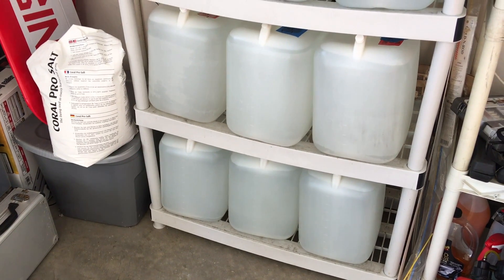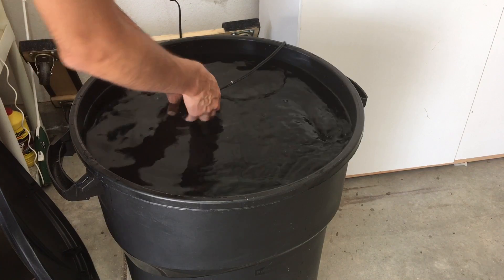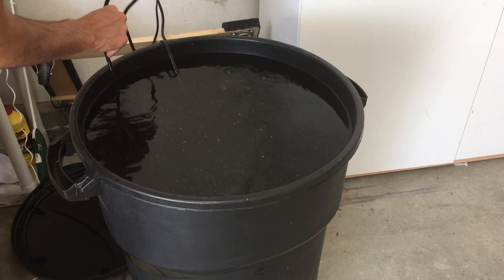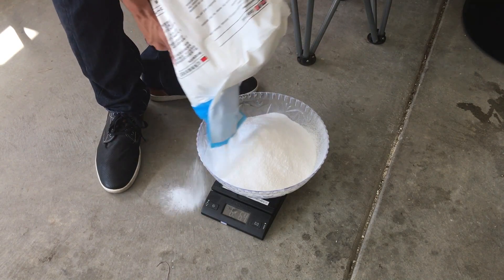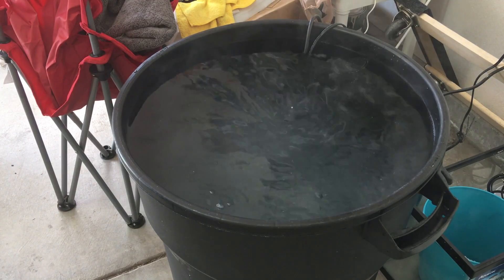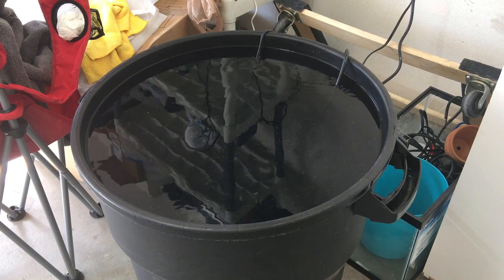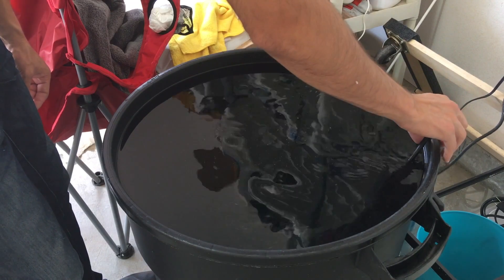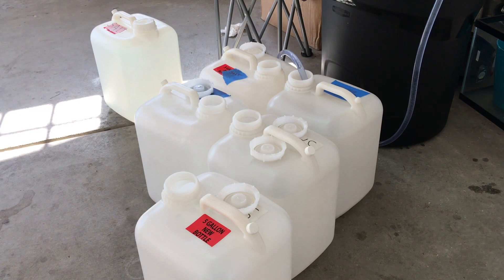Making Your Own Saltwater THE EASY WAY (HOW TO)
The long awaited video is here :) so many people have been asking for me to make a video of me making saltwater. As you can see it is very straight forward.

EAT_SLEEP_REEF_

Equipment
JBJ 45RL with stand
HYDRA 52HD LED
aquamaxx reactor
Tunze 9004 skimmer
Eheim Jager Heater 150W
Smart ATO

DOSING KALKWASSER by SEACHEM